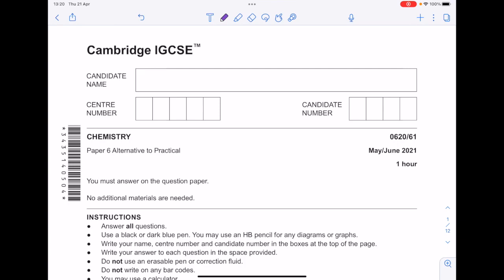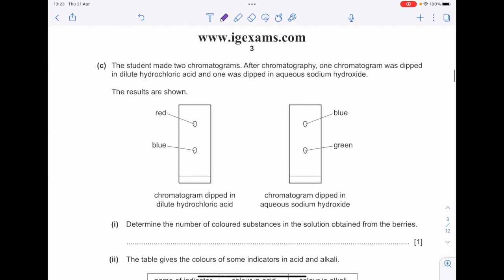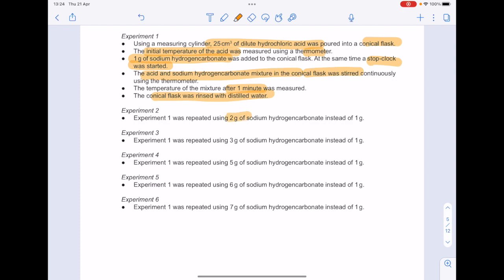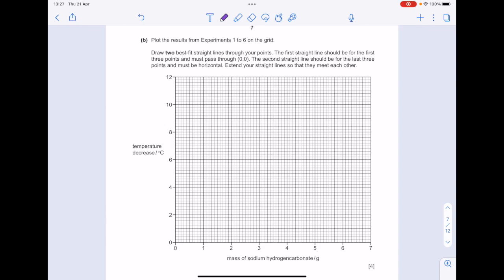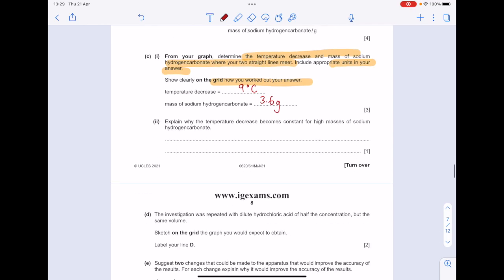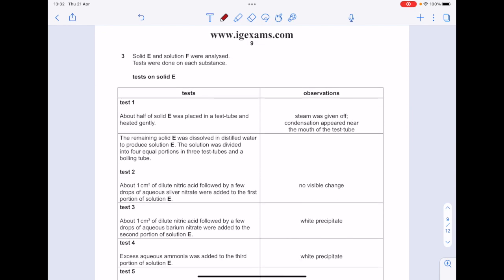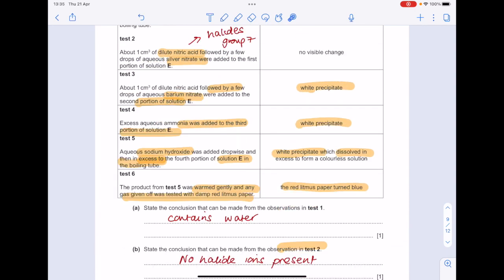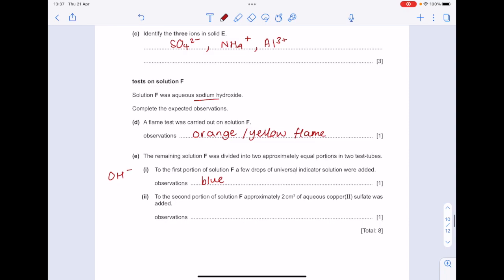CIE IGCSE Chemistry | Paper 6, May/June 2021 | SwH Learning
Hazel answers all of the Summer 2021 CIE IGCSE chemistry Paper 6 (alternative to practical) exam paper.